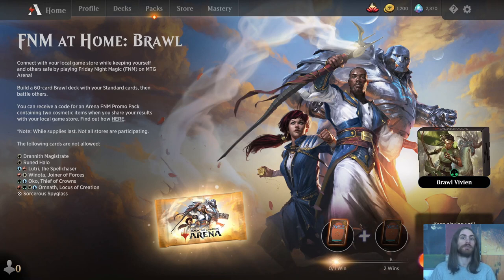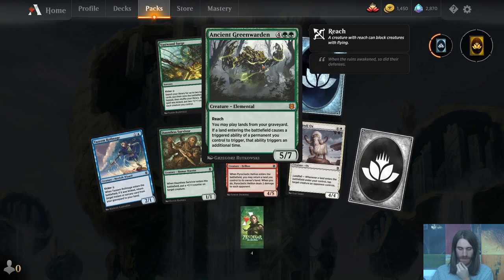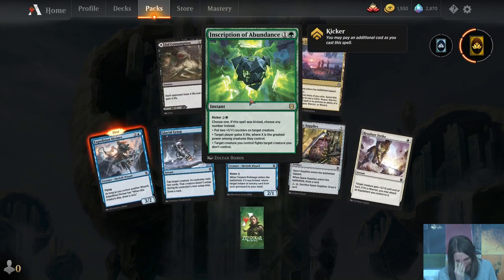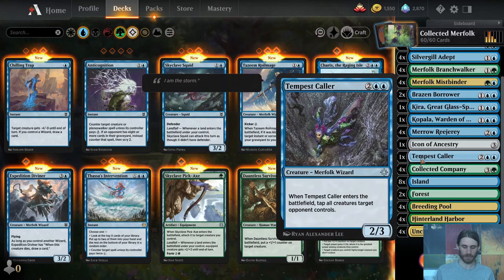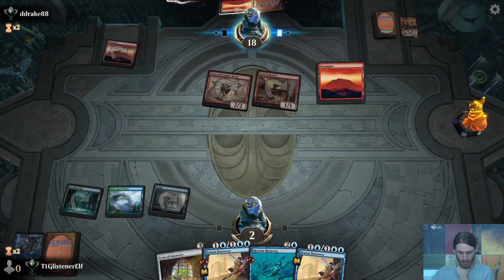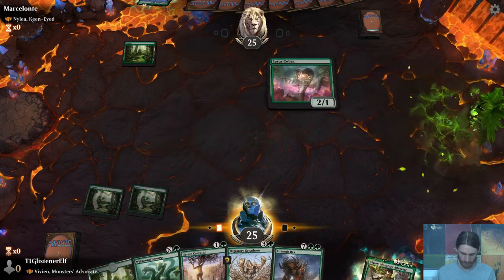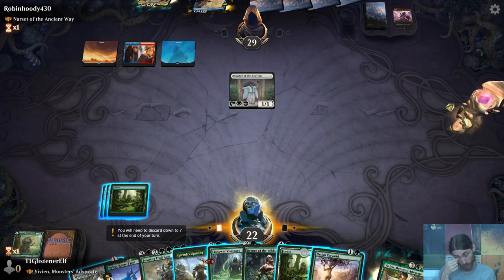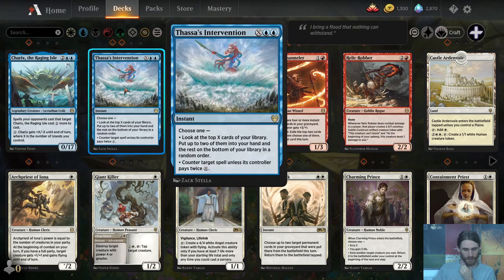MtG Arena — Vivien, Monsters' Advocate in Brawl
I introduced this deck against Rukalin, one of my patrons, and now that I've made some minor adjustments to it, here's what it looks like out in the wilds of Standard Brawl! Basically, you want to try to spam creatures from the top of your deck in order to drown your opponent in power, toughness, and overall value.

(Also, Merfolk makes another appearance because I wasn't making great progress on my quest to attack with 30 creatures, sadly.)

Here's the decklist for you all!

Commander / General
Vivien, Monsters' Advocate
Creatures (33)
Auspicious Starrix
Beanstalk Giant
Elder Gargaroth
Essence Symbiote
Feasting Troll King
Fierce Empath
Flaxen Intruder
Gemrazer
Gigantosaurus
Gilded Goose
Glowstone Recluse
Humble Naturalist
Ilysian Caryatid
Kazandu Mammoth
Kogla, the Titan Ape
Llanowar Visionary
Lotus Cobra
Lovestruck Beast
Migratory Greathorn
Mysterious Egg
Nylea, Keen-Eyed
Questing Beast
Rampaging Brontodon
Renata, Called to the Hunt
Scavenging Ooze
Scute Swarm
Stonecoil Serpent
Tangled Florahedron
Thrashing Brontodon
Titanoth Rex
Treeshaker Chimera
Wildborn Preserver
Woodland Mystic
Enchantment (1)
Garruk's Uprising
Instant (1)
Return of the Wildspeaker
Planeswalker (1)
Garruk, Unleashed
Sorcery (1)
Adventurous Impulse
Lands (22)
Bonders' Enclave
21 Forest

Thanks to our patrons:
LinkXNess